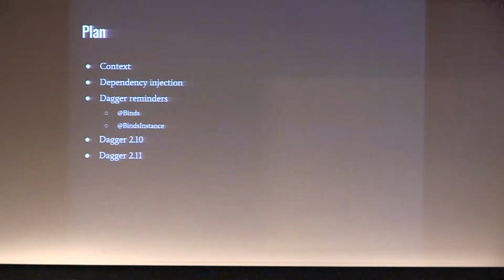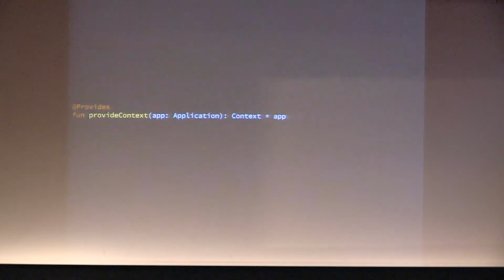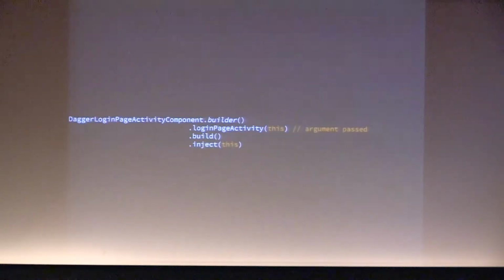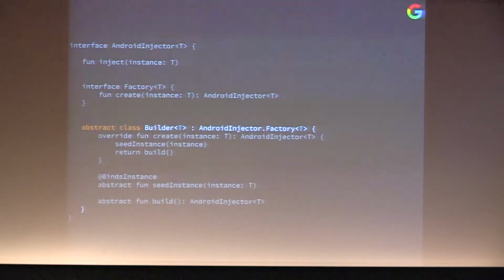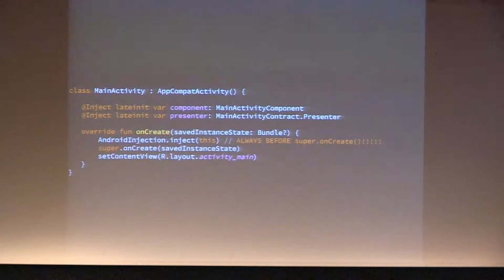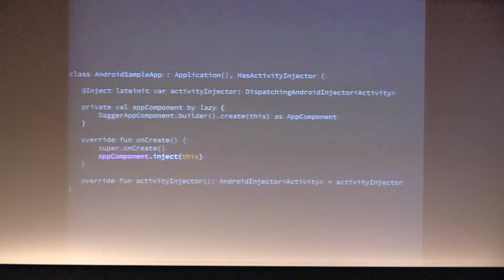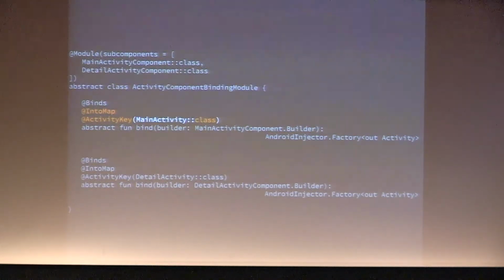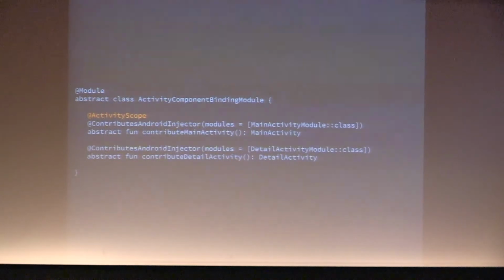Dagger-android, under the hood by Yannick Badoual, Deezer FR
This session was given at Paris Android Makers 2018 by Yannick Badoual, Deezer.

Dagger is the most popular dependency injection framework for Android development. Recently Google released version 2.10 and 2.11 to simplify a lot the usage, but do you really understand how the magic works when using AndroidInjection.inject(this)?

From AndroidInjectionModule to ContributesAndroidInjector, we'll see how to use the new versions and what is really happening under the hood when calling this code.

A basic understanding of how to use Dagger 2 is strongly recommended to fully understand this talk.